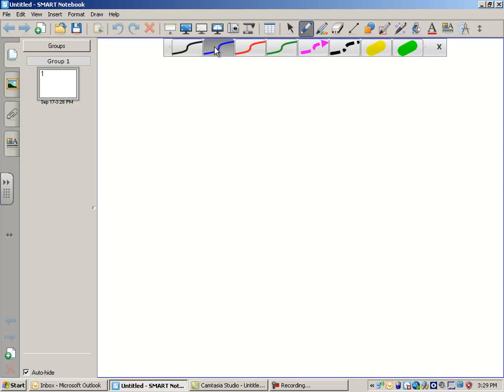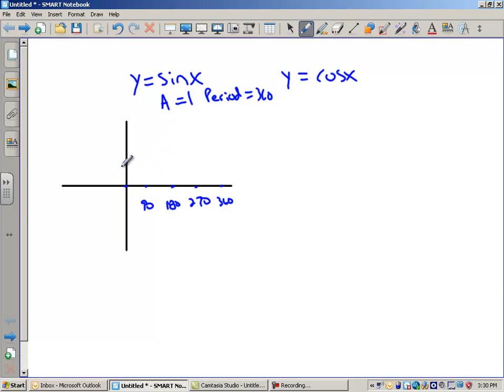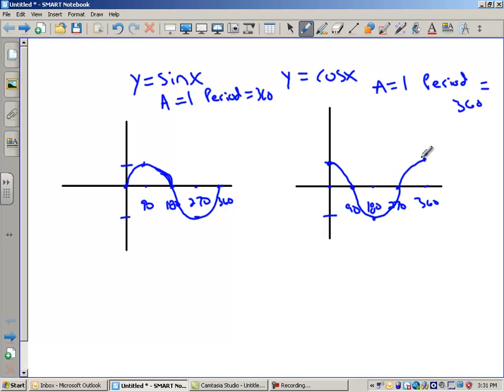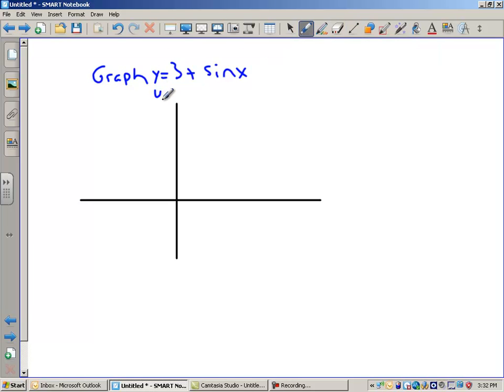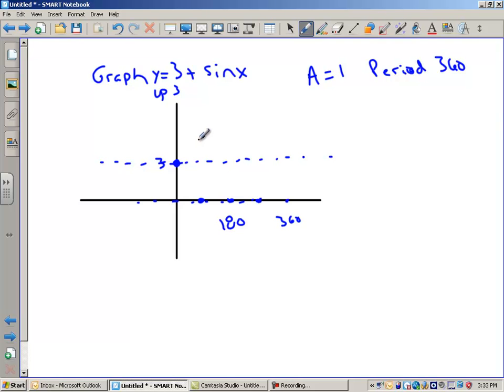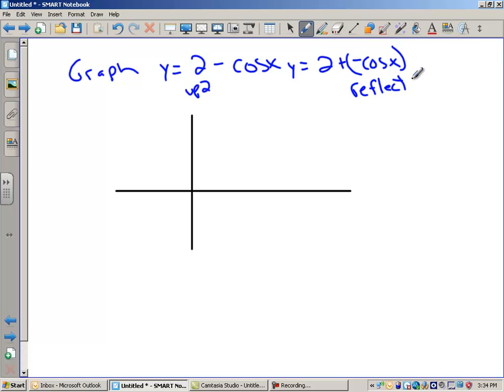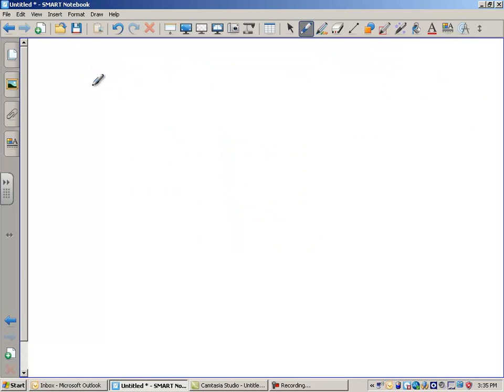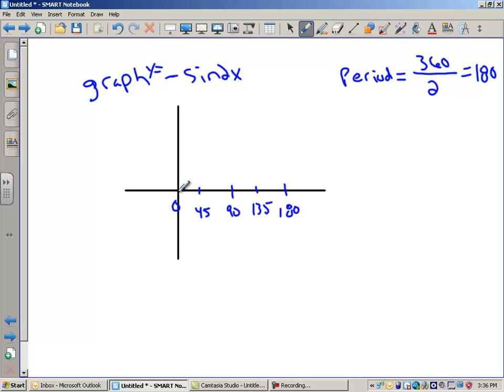Sine Cosine Graphs Precal 9-18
Sinusoidal Axis Transformations